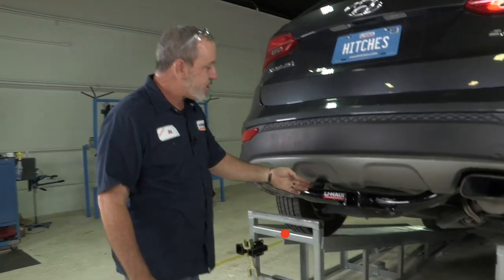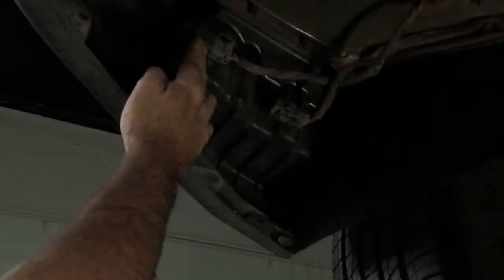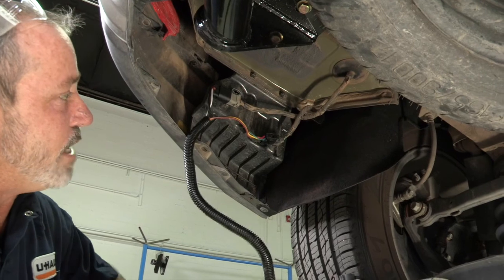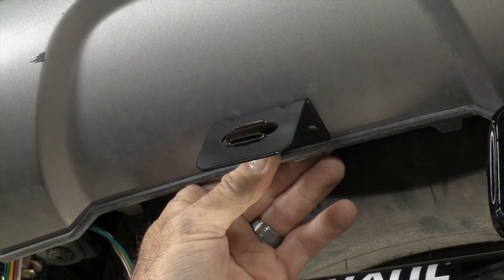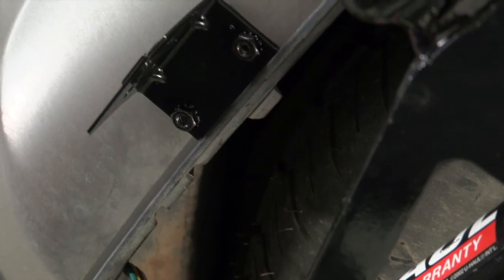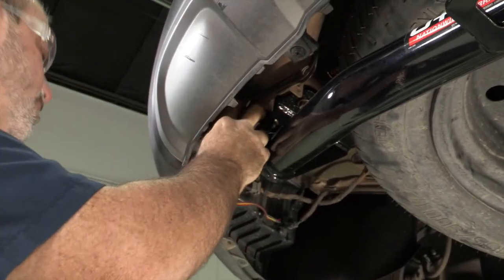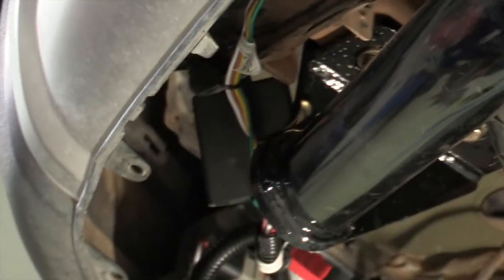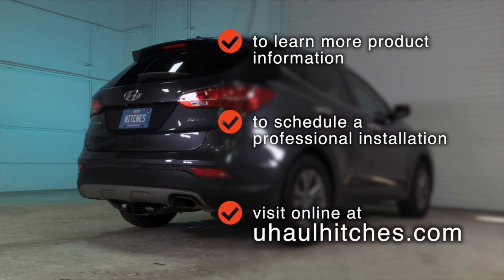2017 Hyundai Santa Fe Trailer Wiring Installation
This video covers the wiring harness installation for Curt 56332 on a 2017 Hyundai Santa Fe. Learn how to install the trailer wiring on your Hyundai Santa Fe from a U-Haul installation professional. With a few tools and our step-by-step instructions, you can complete the installation of Curt 56332.

To purchase this wiring harness and other towing accessories for your 2017 Hyundai Santa Fe,

0:00 Intro
0:30 Tool List
0:35 Remove underbody panel
1:31 Install Wiring Harness
3:02 Route wiring/connectors
3:59 Install mounting plate
6:44 Hide/Tuck excess wiring
9:05 Reinstall underbody panel
9:48 Outro